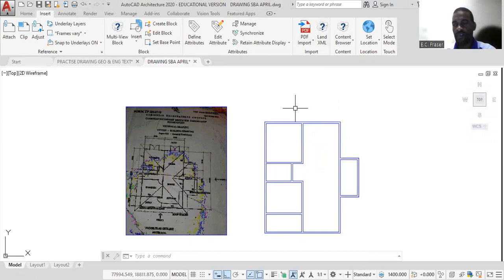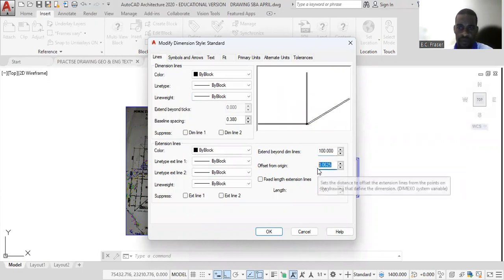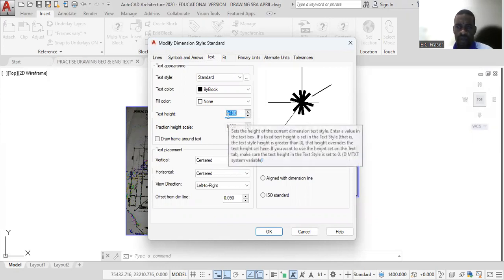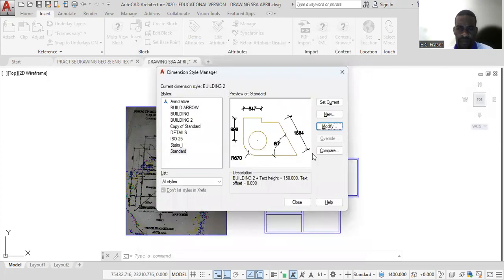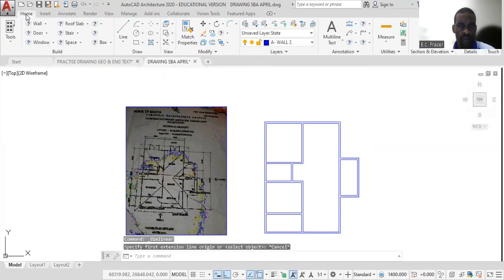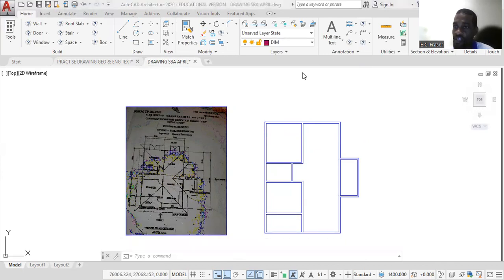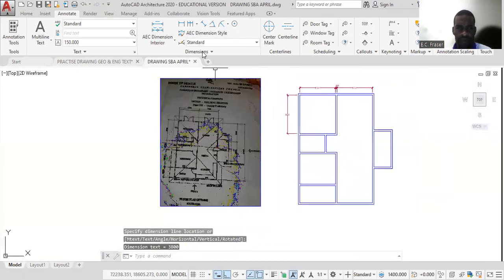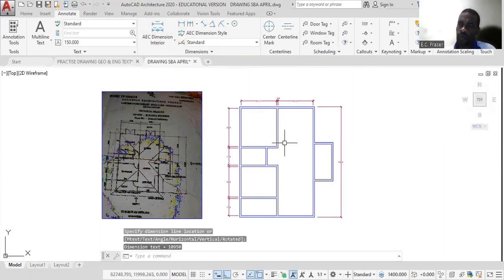How to Setup and add Dimensions to Building Drawing in AutoCAD